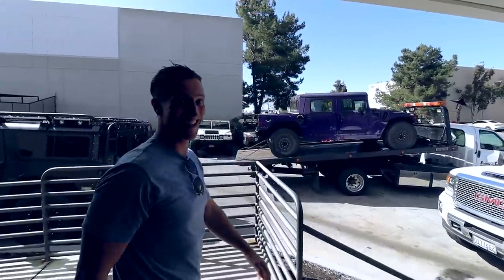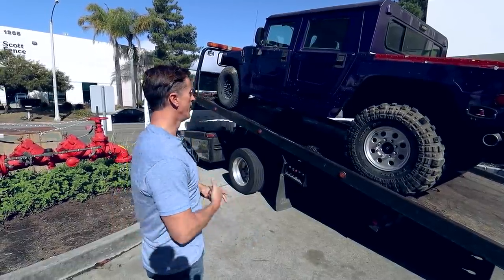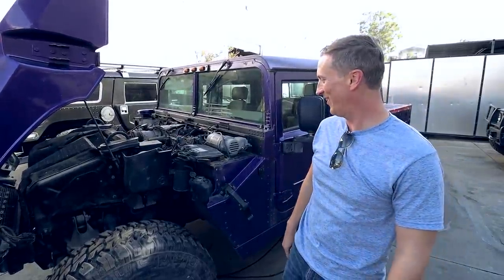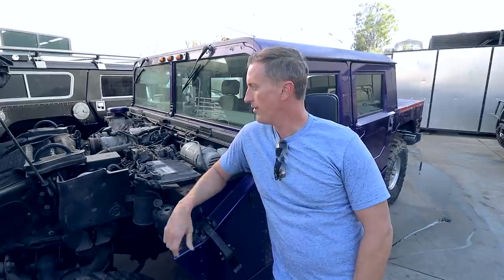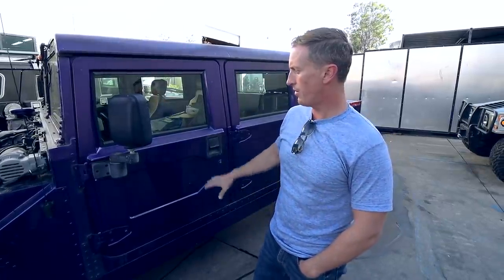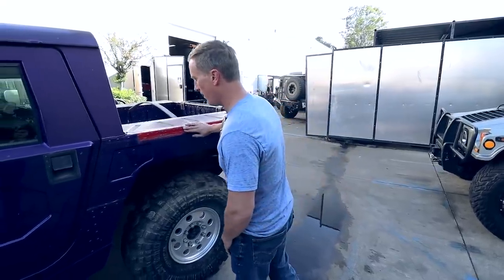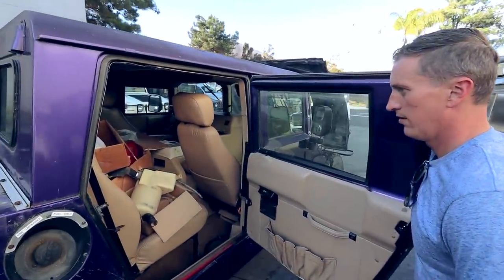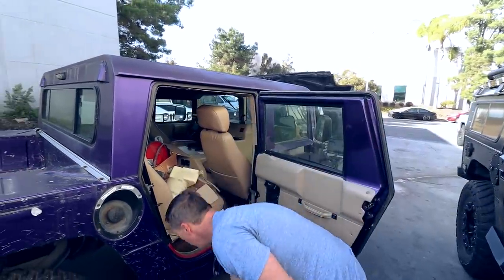$10,000 DOLLAR BARN FIND HUMMER H1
EPISODE #42